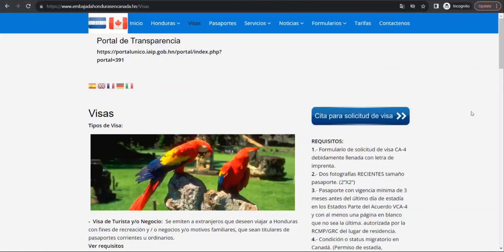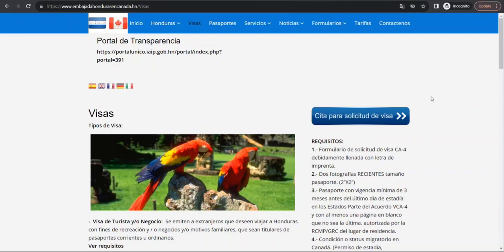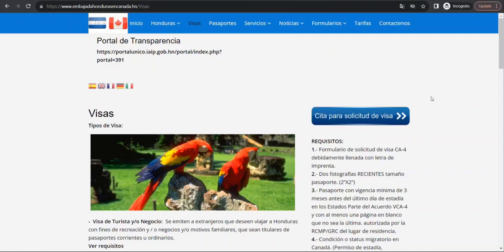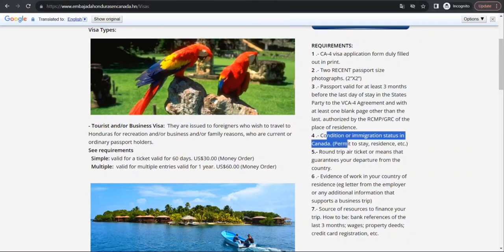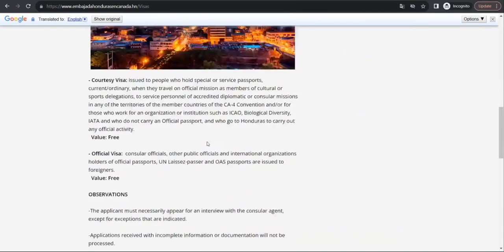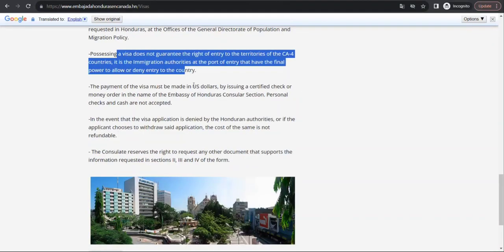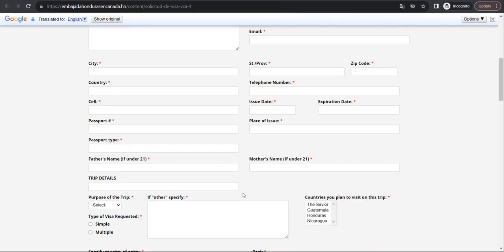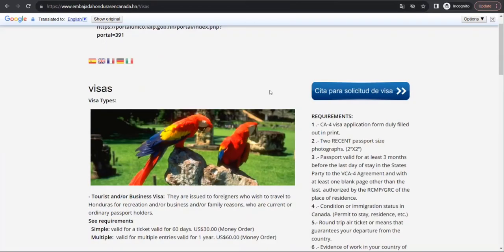How To Apply Honduras Tourist Visa Step By Step Full Information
Watch how to apply Honduras tourist visa step by step full information . Watch it full and let me know what you think about it